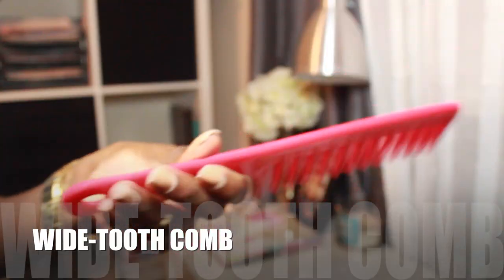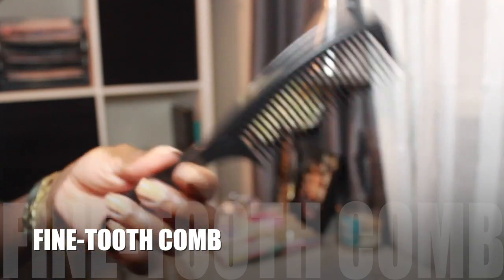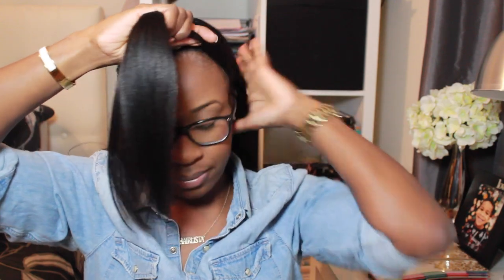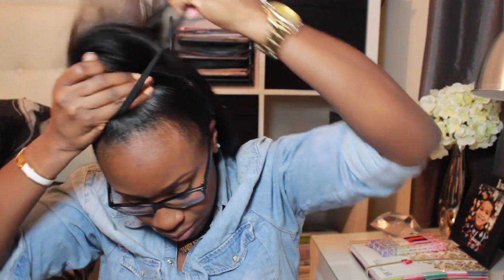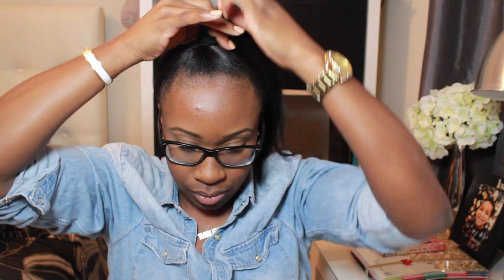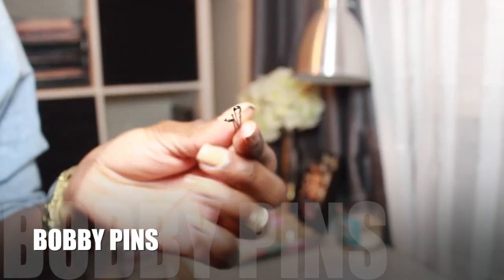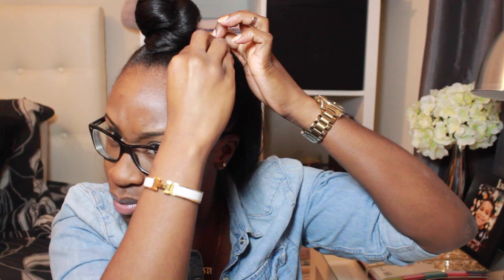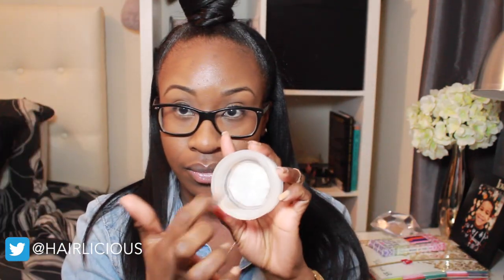Hairlicious Inc.: How To: Half Up Half Down Top Knot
In this video I demonstrate how I do my Half Up Half Down Top Knot Style!

Products used:
Scurl No Drip Activator
ORS Olive Oil Edge Control

Tools Used:
Wide-tooth comb
Fine-tooth comb
Boar bristle brush
Bobby pins
Ponytail holder

Hairlista Inc. & Hairlicious Inc.:
Hairlista Inc. Twitter: @hairlista
My Hair Care Blog: Hairliciousinc.com